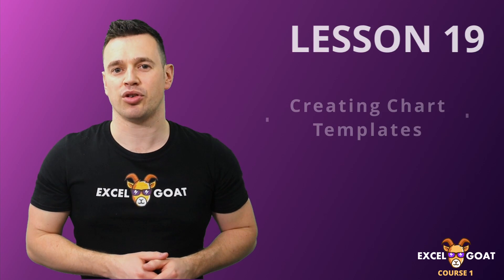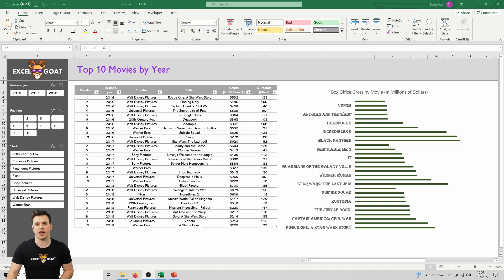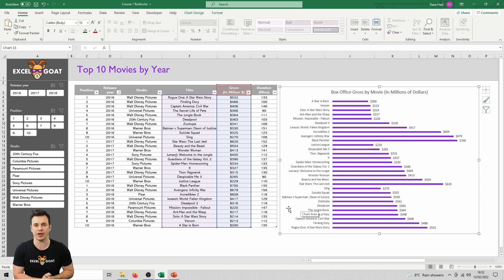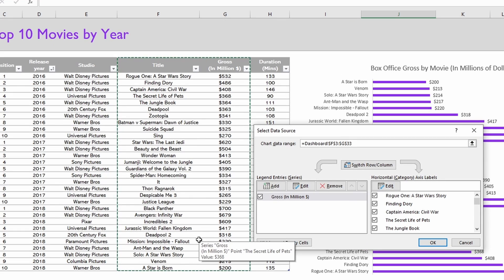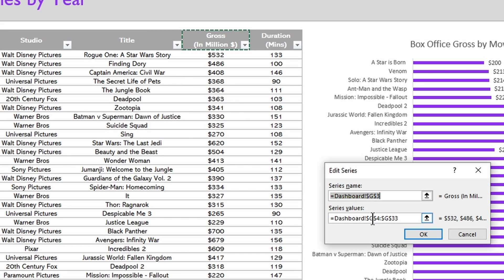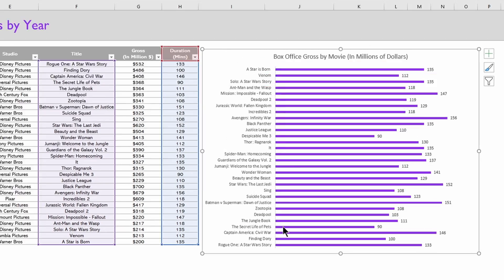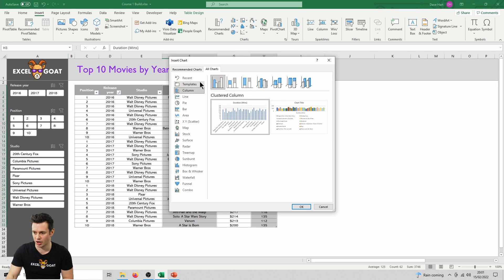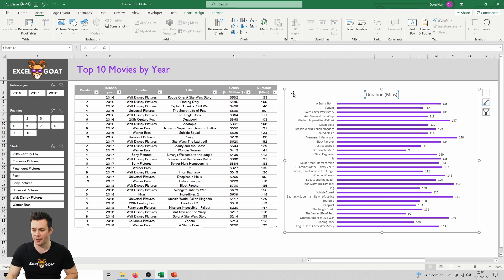Lesson 19 - Use Excel Chart Templates and Save Hours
It's possible to create some amazing looking charts in Excel but as we grow our skillset and move onto building tools like Dashboards, adding consistent formatting to all charts can become extremely time consuming and boring if we do it all manually. There is a relatively unknown feature in Excel though, which will come to your rescue, and that is the "Save as Template" option. In this lesson I'll show you how to use it and you will quickly be building charts ten times quicker than people that have used Excel for years.